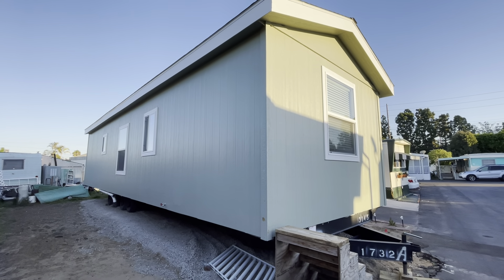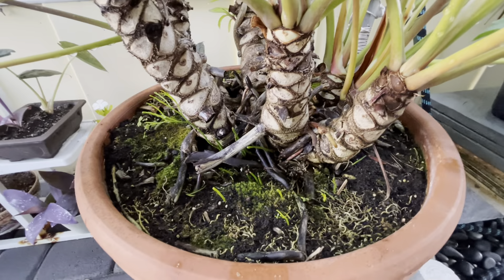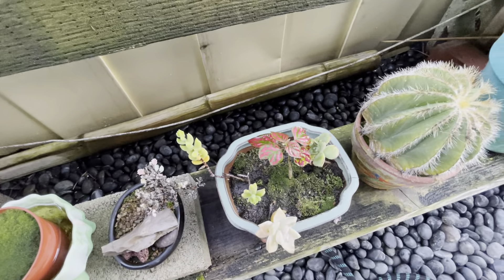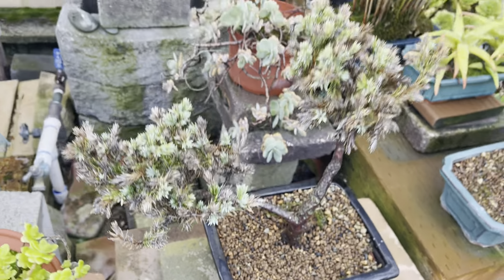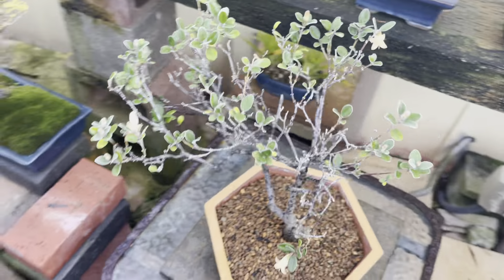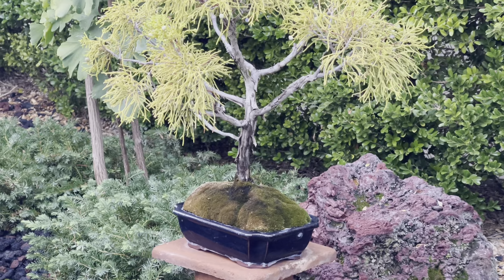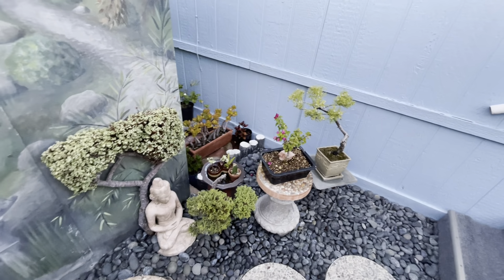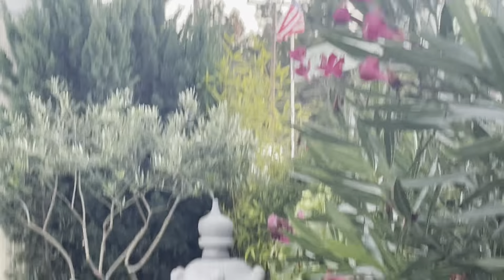HOLTZMAN'S GARDEN UPDATE 🪴🪴🪴 1-5-23